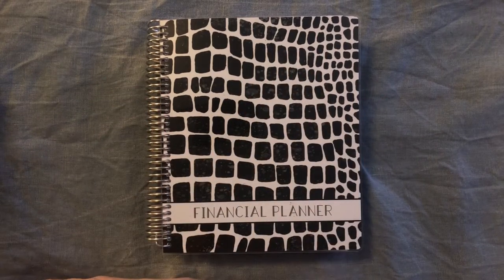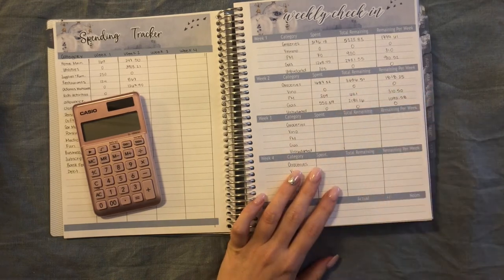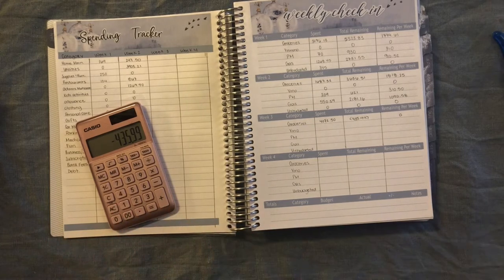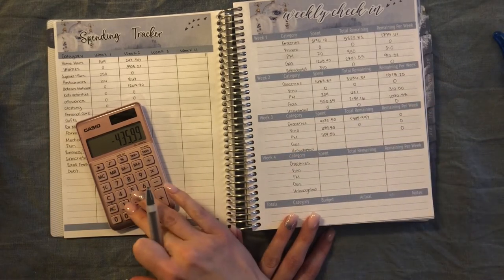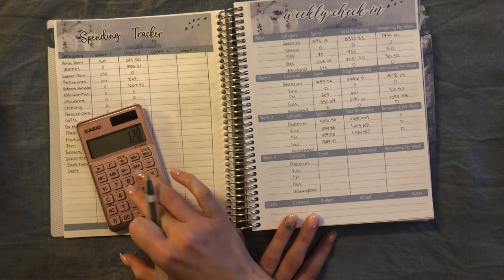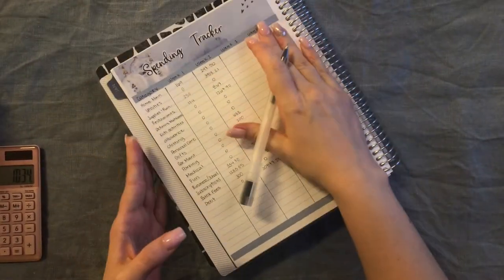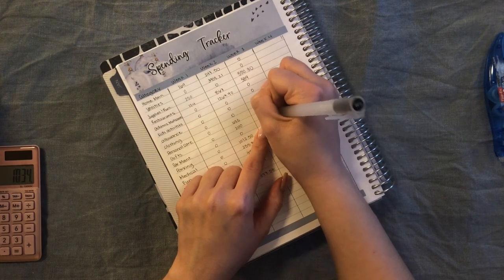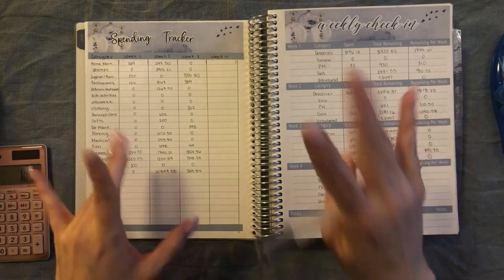Weekly Budget Check-In // Week 3 // 2021 // Financial Planner// Plum Paper Planner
I am doing my third weekly check in for the month of January. Come see if we are on track for our monthly budget.

Planners I’m Using

2021 Plum Paper Monthly

Favorite Planner Accessories:
Muji 0.38 Gel Ink Ball Point Pen

Muji 0.50 Gel Ink Ball Point Pen
Spatula Tool
Slice Tool
Zebra Mildliners
Pilot FriXion Pastel Highlighters
Pilot G-Tec 0.4

you purchase a product through the links that I provide I may receive a